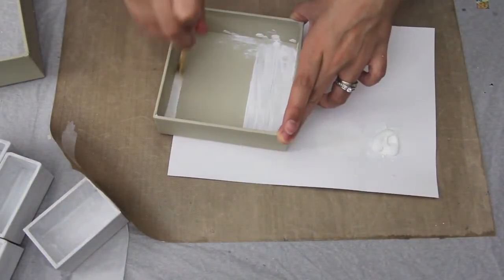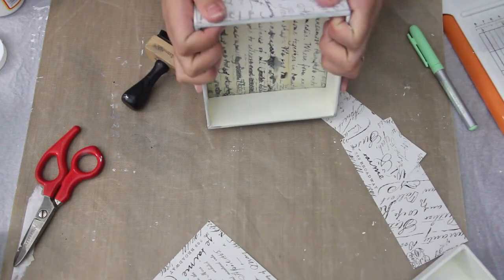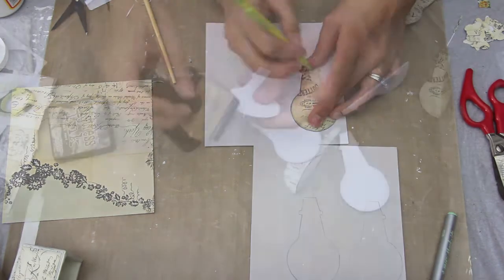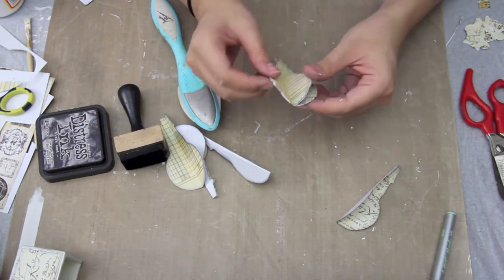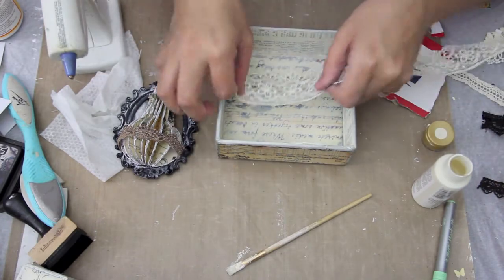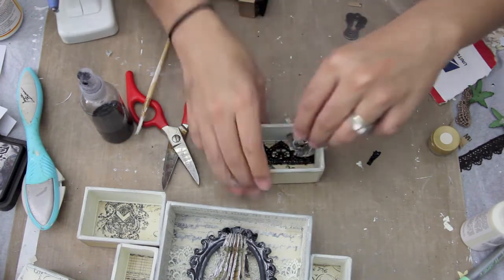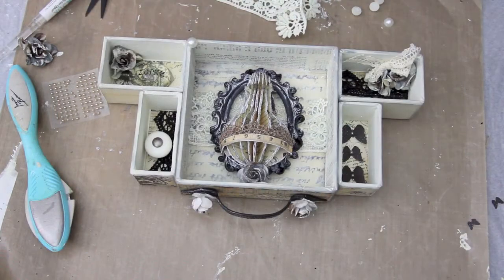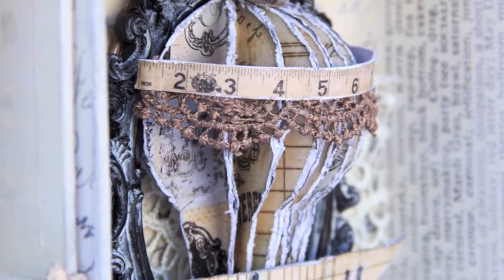TIm Holtz Configuration box Step by step tutorial. The Piece by Piece.